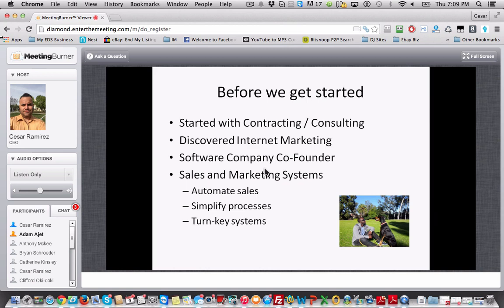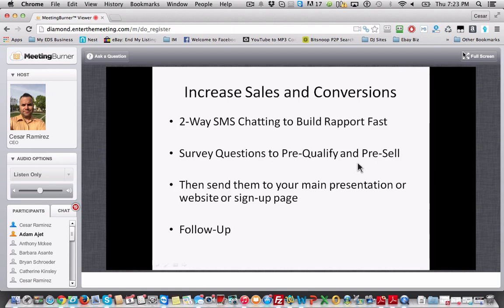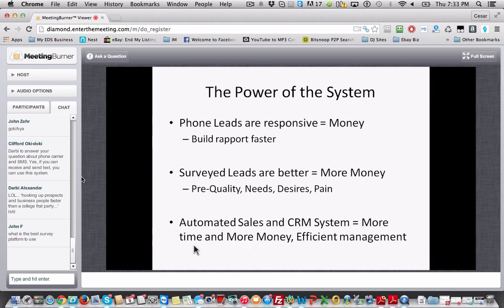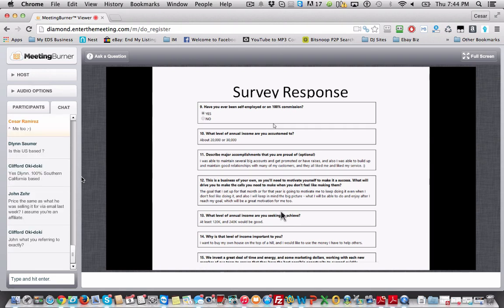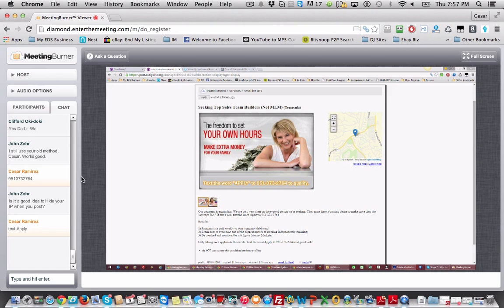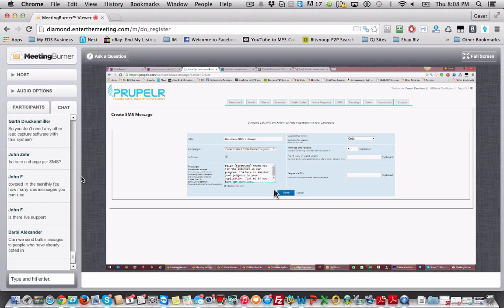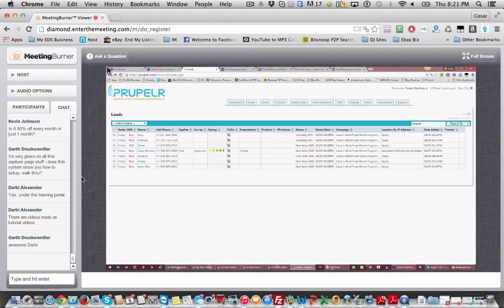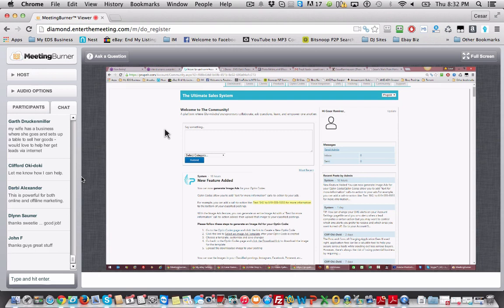Cesar Ramirez Interviews Prupelr Lead Generation System owner Adam Ajet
Cesar Ramirez Interviews Prupelr Lead Generation System owner Adam Ajet. Live on the seen phone number capturing.